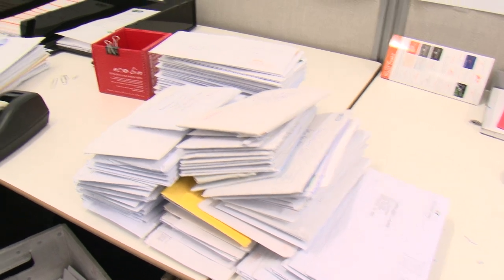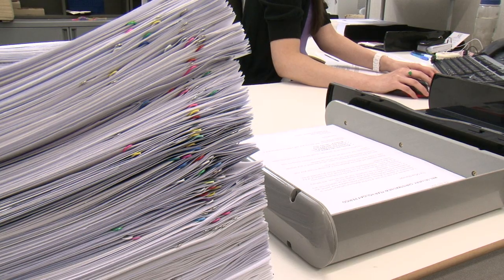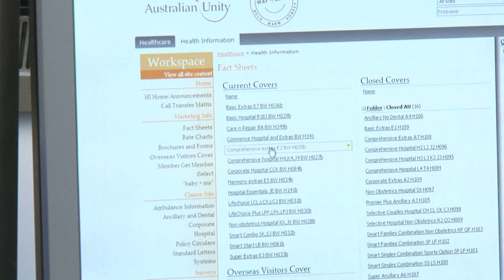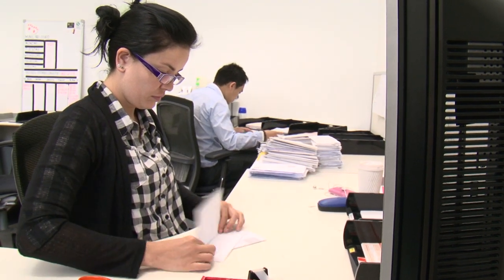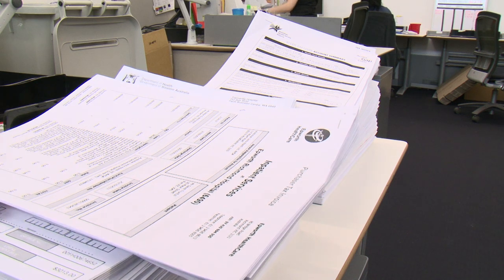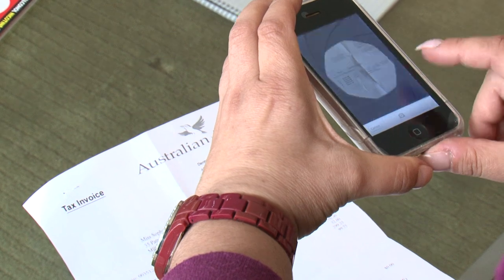Australian Unity with Intro